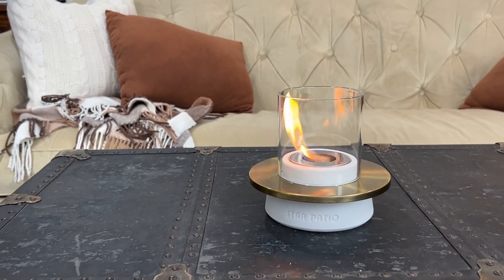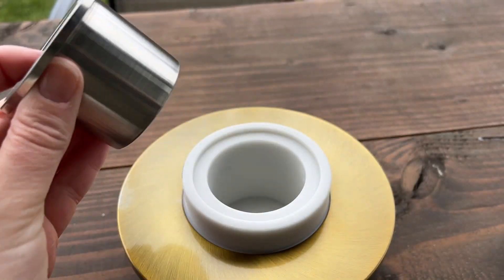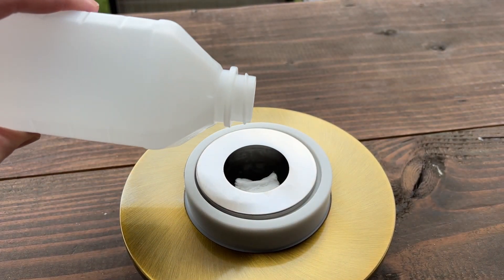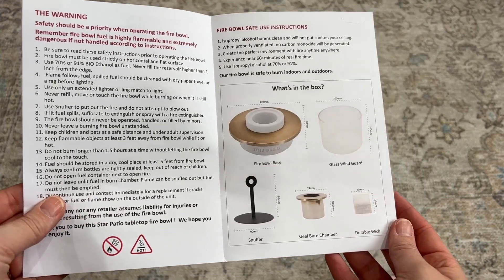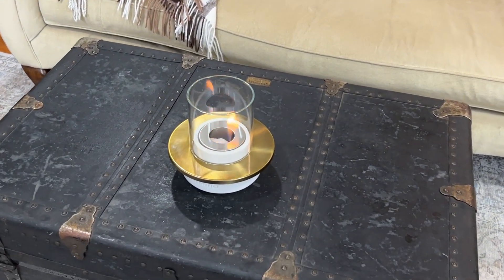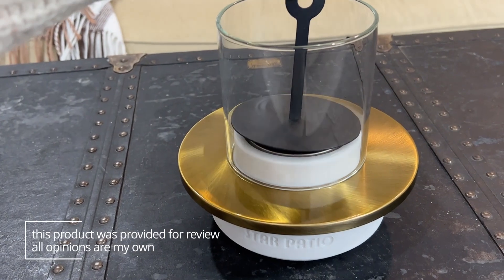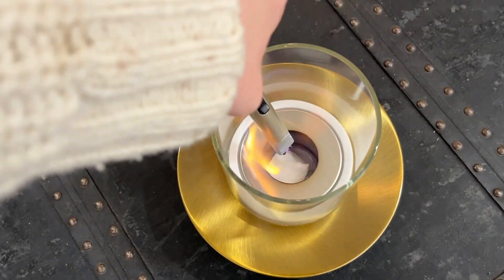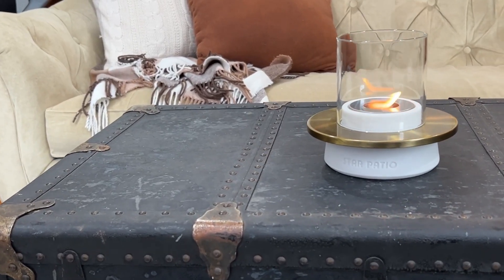🔥Star Patio Tabletop Fire Pit: Mini Personal Fireplace for Cozy Indoor & Outdoor Ambiance 🌟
Create a warm and inviting atmosphere with the Star Patio Tabletop Fire Pit! This unique and stylish fire bowl features a metal plate design, making it a perfect addition to your home decor. Whether you want to enjoy a cozy evening indoors or elevate your outdoor gatherings, this small fire pit is designed to provide a mesmerizing flame using bio-ethanol fuel. It's safe, clean-burning, and requires no chimney or gas line. Use it as a centerpiece on your patio, dining table, or even for camping trips. It also makes a thoughtful birthday gift for your loved ones. Bring the warmth and beauty of a fire to any space with the Star Patio Tabletop Fire Pit.🌟